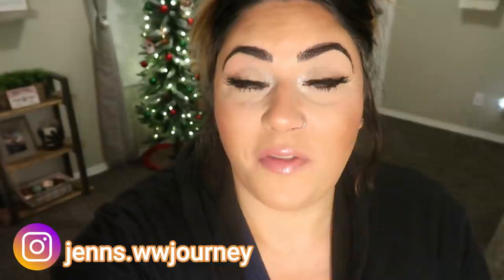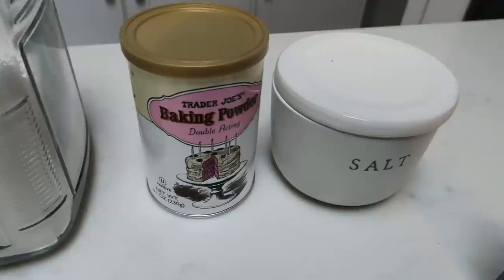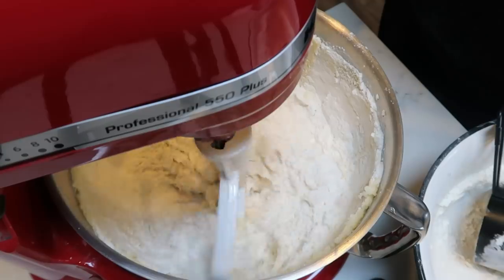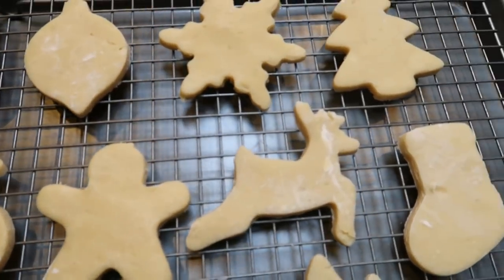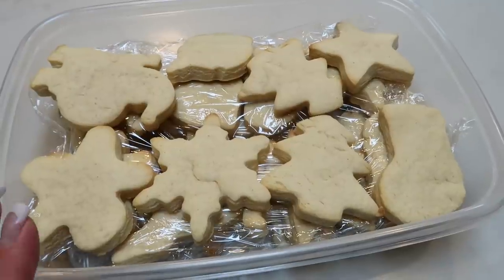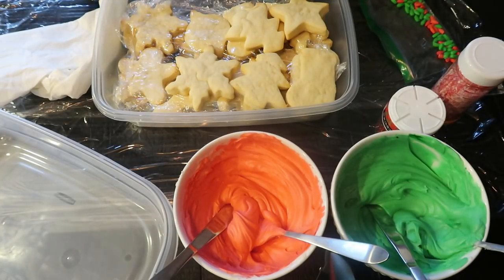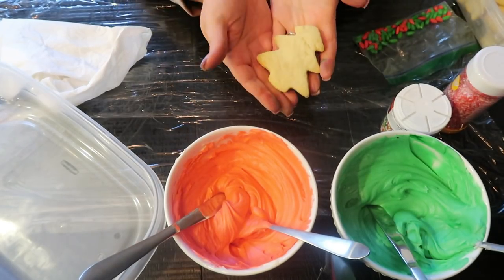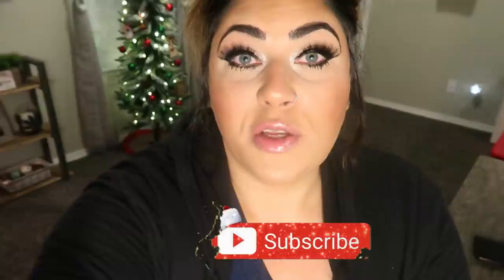MY "FAMOUS" FROSTED SUGAR COOKIES🎅| THE BEST COOKIES.....EVER!! | VLOGMAS 2020!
I am SO excited to share my famous (to my friends & family) frosted sugar cookies!! I make thee EVERY year and wanted to share the recipe with you! Enjoy! XO

🎉NEW CHANNEL!!! 🎉

Code- jennswwjourney

Code- jennswwjourney

💌HAPPY MAIL!!!💌
Jenn Clayton